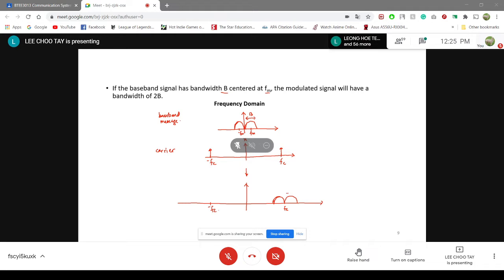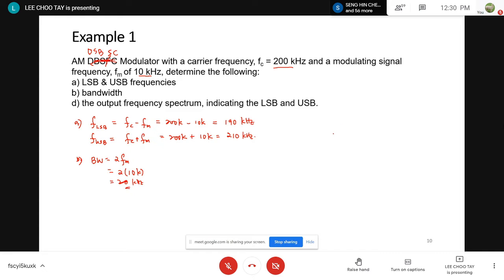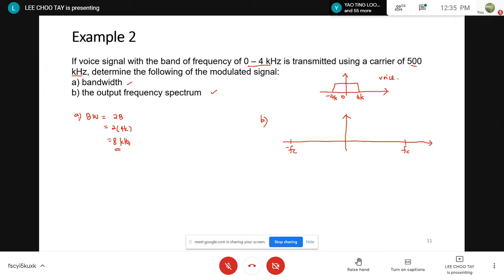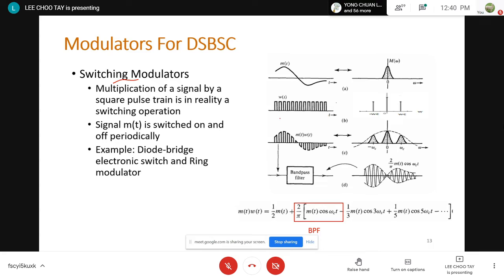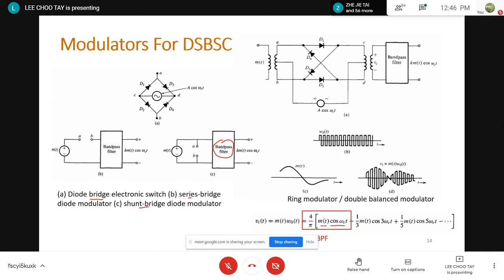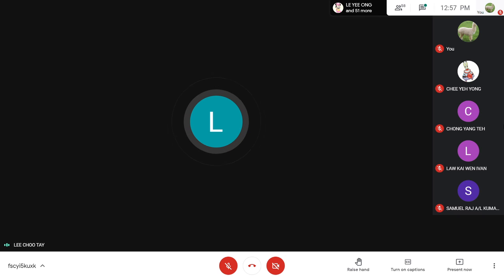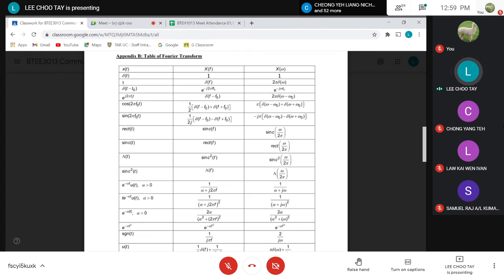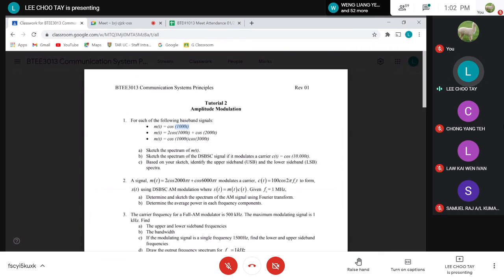Communication System Principles Lecturer Recording 4